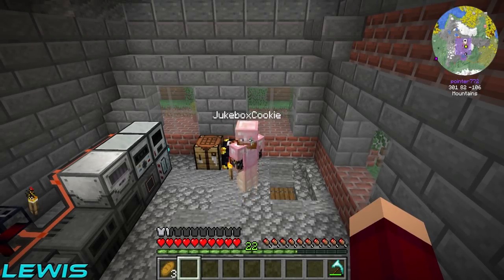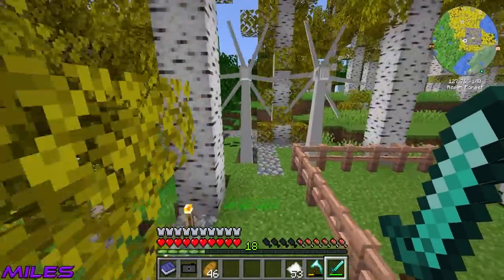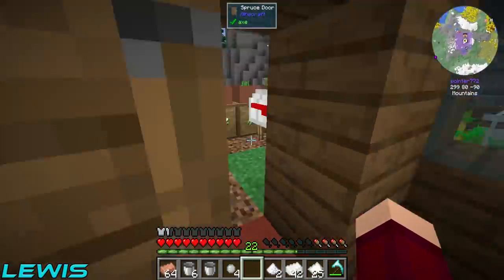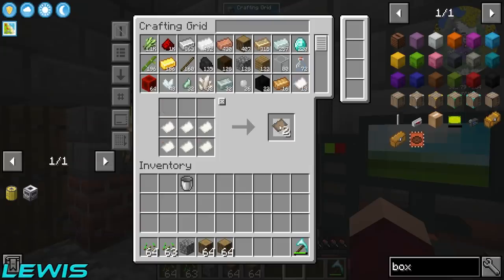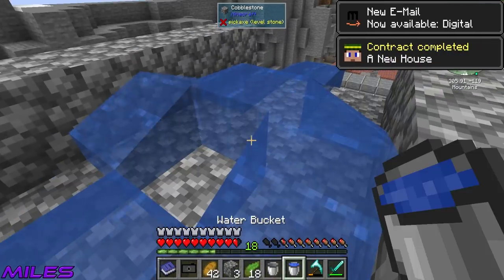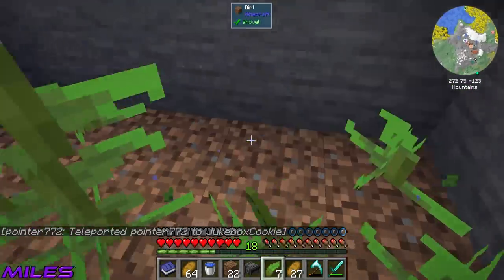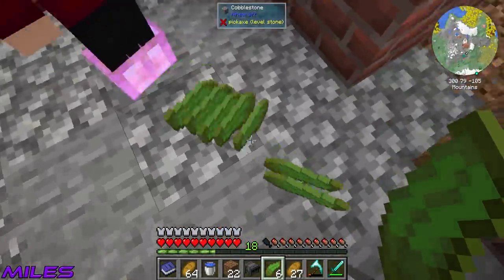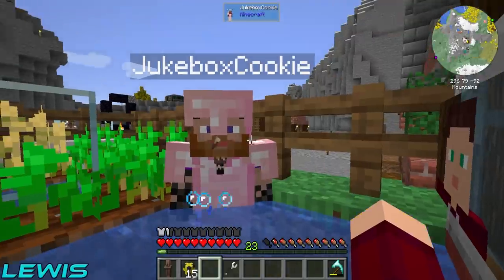SETTING UP A DIGITAL MINER & MAKING BIOFUEL! Delivery Inc EP7 | Modded Minecraft 1.16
In this New Delivery Inc episode, Lewis and Miles want continue with the quest line and Lewis starts by making a Bioreactor, so that they can make some Biofuel whilst Miles gets started setting up a Kelp farm. After completing some quest they are finally a high enough level to purchase the Digital Miner, so they do that and manage to get it set up.

About Delivery Inc Modpack:
You run a company that receives orders from other people. These contracts are exactly matched with the progression of the mods. Initially, you receive orders by mail, but after a certain level, a computer is available to receive orders by E-Mail. Contract items can be sent either by letter or by parcel in the mailbox, or later with drones that can send cardboard boxes or barrels to the contractors. After an order is completed, you receive either a gift or money. Additionally, you receive experience points, which you can use to unlock items that you can order with the money you earned by completing contracts.